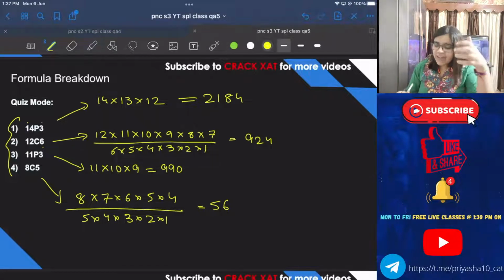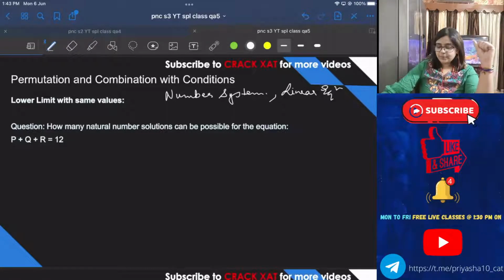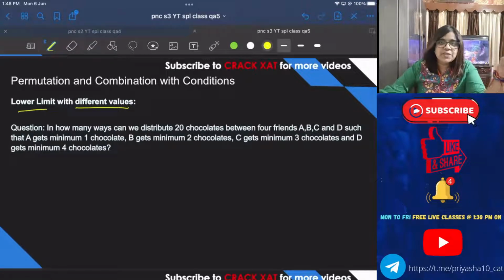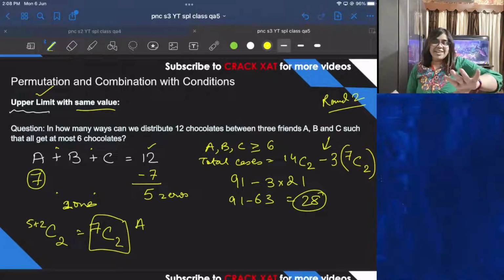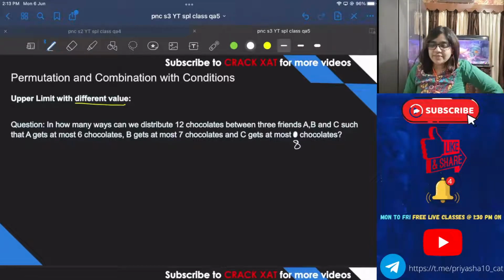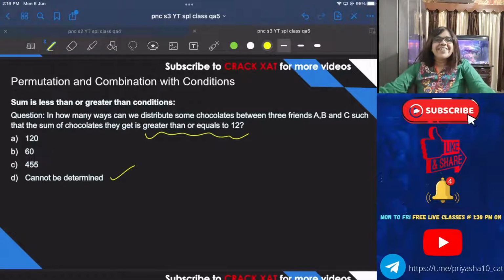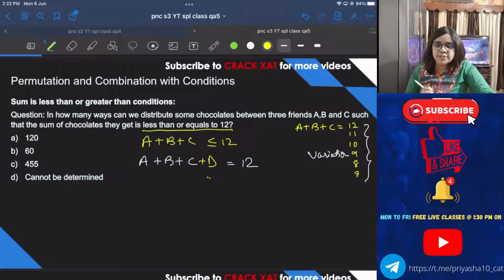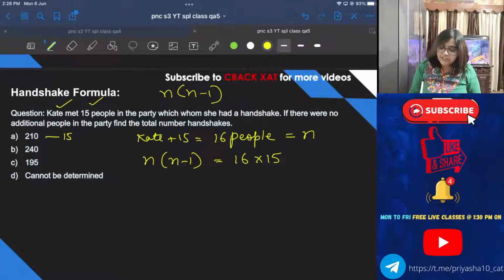Permutation & Combination with Conditions Session 3 LIVE| QA|Quants|OMETs|CAT'22|XAT'23|Priyasha Das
We will breakdown the formula so that we don't need to memorize anything.
Permutation & Combination LIVE Session 3| Formula Breakdown

Static GK
Important Days in January
Current Affairs
General Awareness
Psychometric Test
CMAT 2022
MICAT 2022
MICA
MAHCET 2022
reading comprehension
comprehension tricks
Motivation video
Motivational
XLRI Jamshedpur
XLRI JSR
XLRI view
Priyasha Das
XAT 2023
SNAP
TISSNET
IIFT
TISSMAT
TISS mumbai